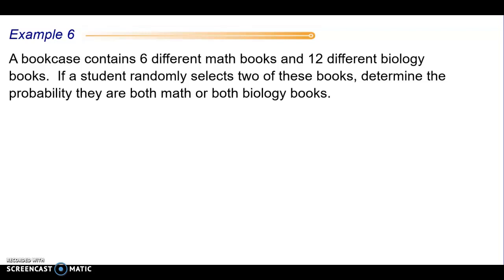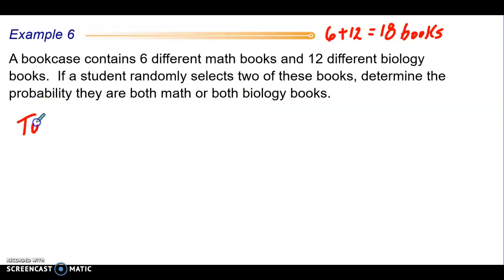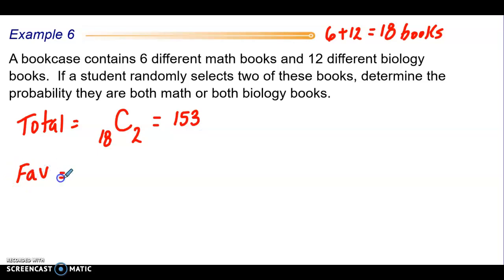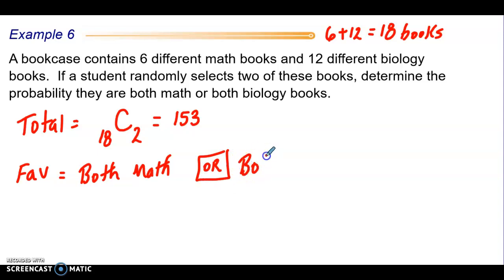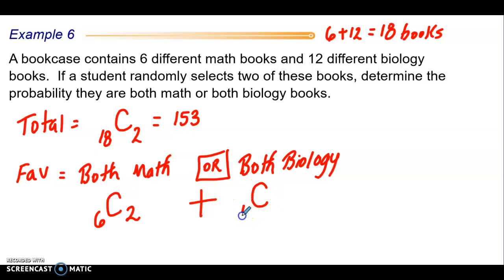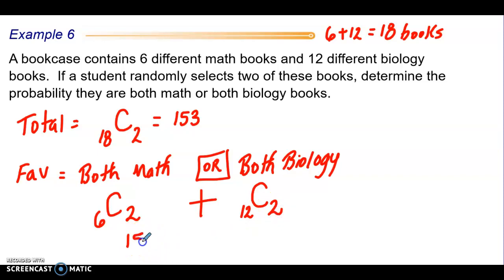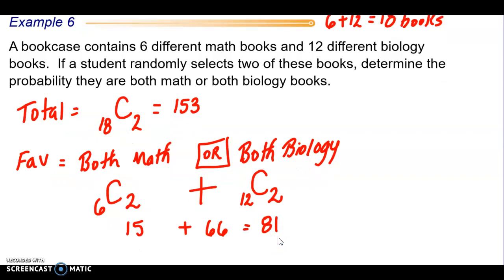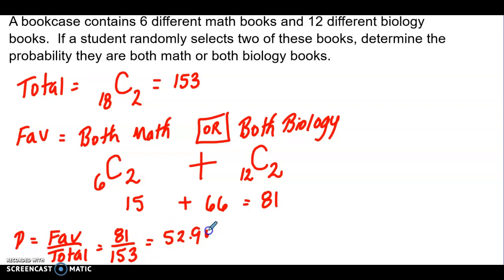M3201 Section 3.3 Example 6